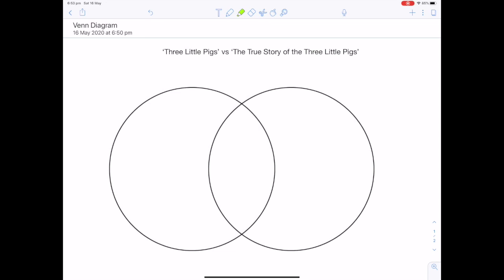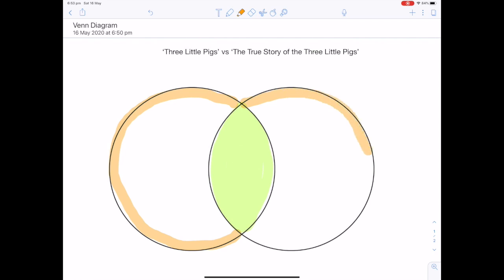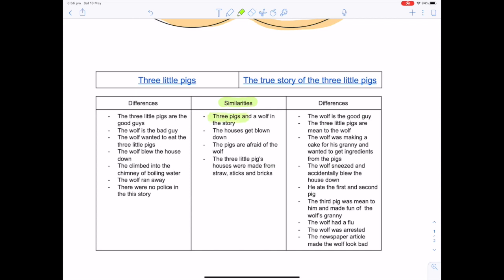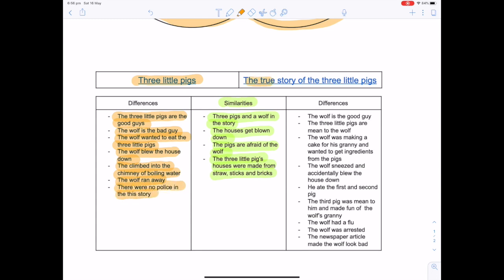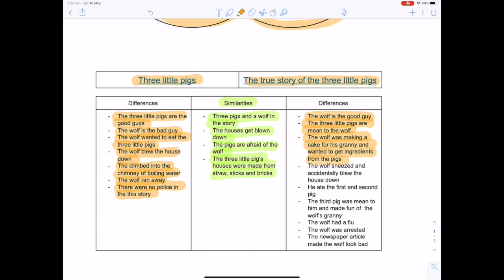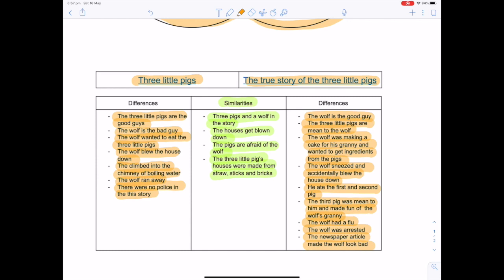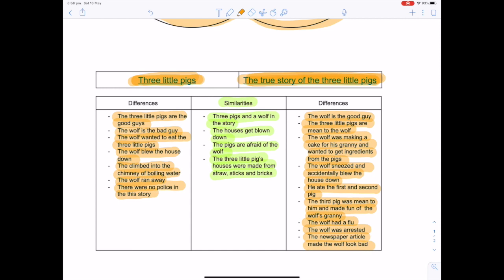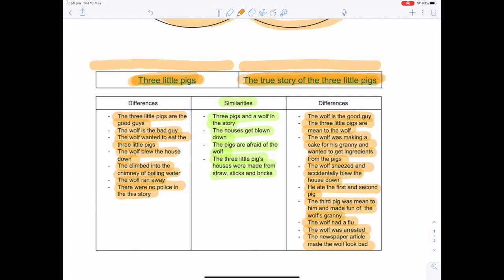Three Little Pigs HD 720p